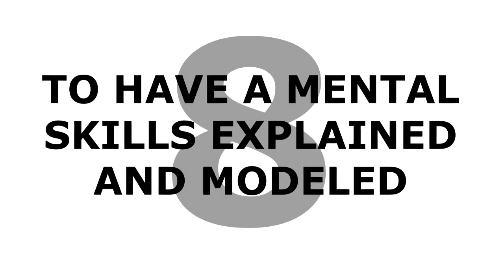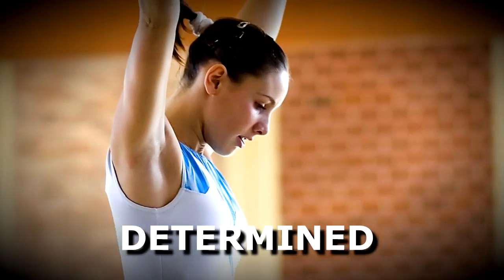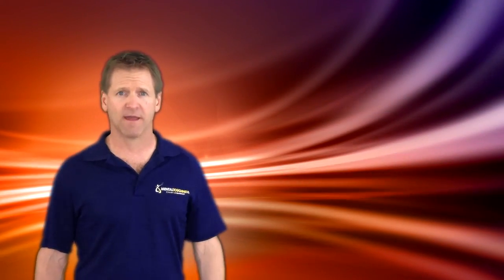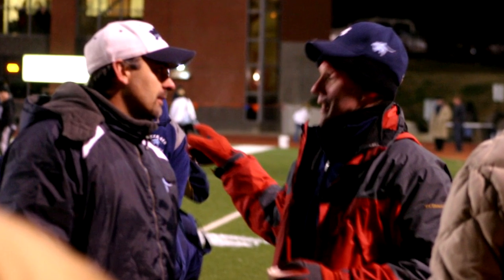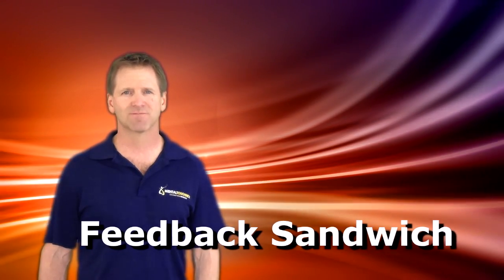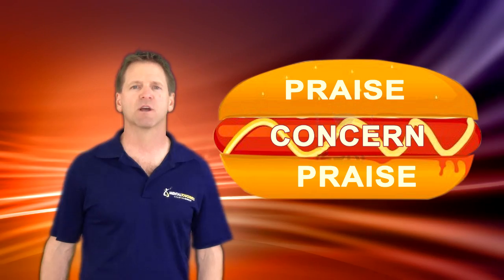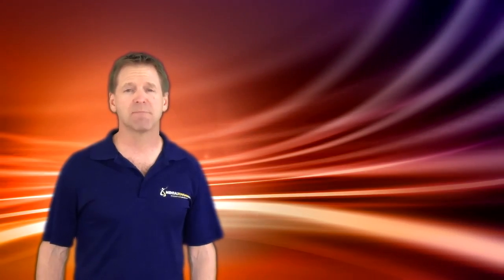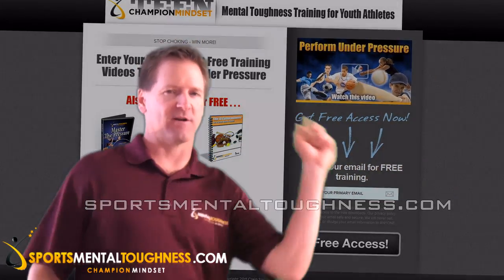Kids And Sports Success Principles Tips 7-9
Youth Sports Parents Tips for Dealing with The Coach

This video is Part 3 of a 3 video series on Success Principles for Kids and Sports. As parents and coaches there are some simple, but critical things you can do for your kids in sports that will make a huge difference in their happiness and success in playing their sport.

This video helps you deal with youth sports coaches...

7.To be taught and shown physical skills

There are approximately 3 million youth sports coaches out there and less than 20% of coaches have any training to be a coach.  85% of all coaches are the parent of one of the players.  In other words, do not assume they are getting good skill instruction.  It's up to you to make sure this is happening.

Take a keen interest in what your child is learning by asking them about their latest skill.  Really be present in these conversations and ask open-ended questions to keep it going.  When some kids get the personal instruction and others don't, it creates a formula for destroying confidence.

8.  To have mental skills modeled and explained

My definition of mental toughness is when you are focused, confident, determined, and resilient...especially under pressure.  We have an 8-step program in our Mental Toughness Academy to help your child develop these mental skills.

It's your job though to model them.  For example, if you want your child to learn sportsmanship, you'd better be a great sport from the stands by clapping at appropriate times for the other competitors and keeping quiet when there are bad officials calls.
If you want your kid to be calm under pressure, show him how to do that at home.
This is the most powerful way that kids learn anything.

9.  Advocate for them

Most youth sports programs are well run. Most coaches are well intentioned. Unfortunately, sometimes things fall apart and it is the parent's job to step in or pull the plug when the young athlete's sports participation is tilting to the negative.   Always remember, when approaching the coach, to present your concerns with the utmost respect for another human being who is doing their best. A fabulous technique that I've taught parents in confronting a coach or director is to use the "feedback sandwich." This means, you start out the conversation with praise, followed by your concern, and finishing up with more praise.  Here's how that could go:

"Hi Coach, I just want to tell you how much I appreciate all your efforts and time you put in for this team. I'm very grateful for all you do for these kids. I wonder if I might ask you about Johnny's playing time and what you think he needs to do in order to get more time on the field. And by the way, that last game where you pumped the team to get that win was brilliant. (then be quiet and let the coach speak.)

"The 10 Commandments For A Great Sports Parent" ebook
and "Master The Pressure" a GAME-CHANGING guided visualization for teen athletes.